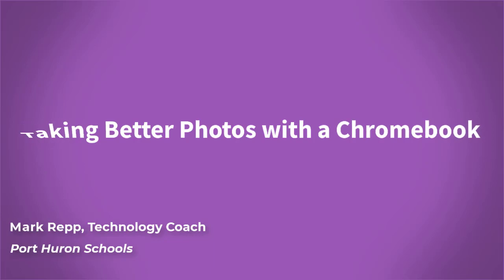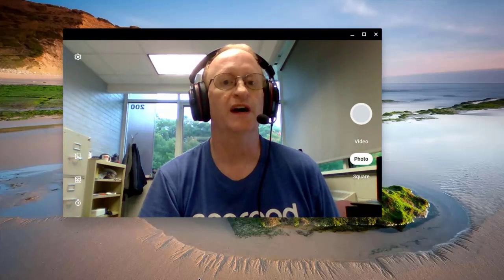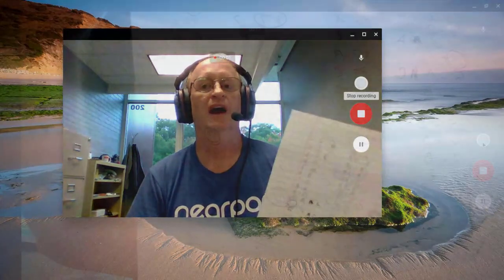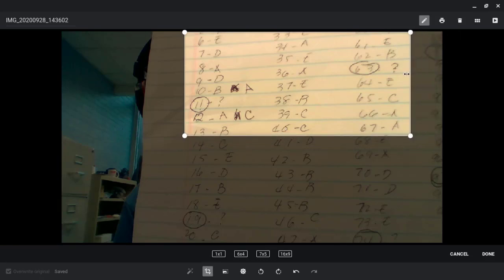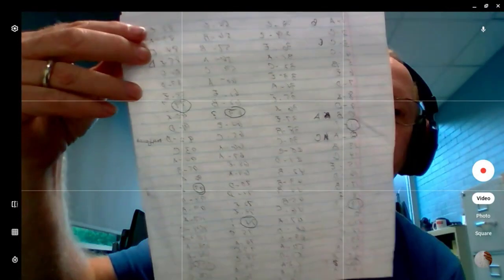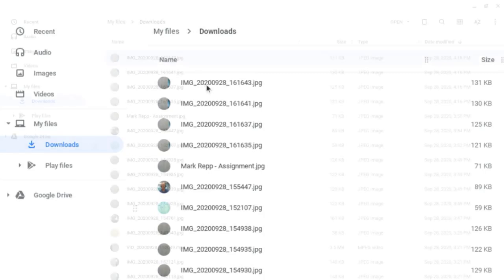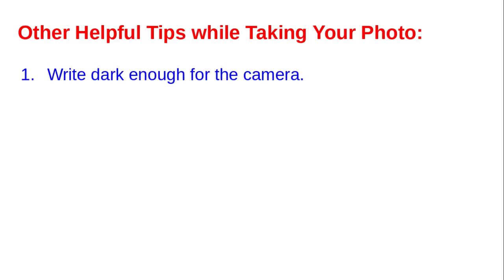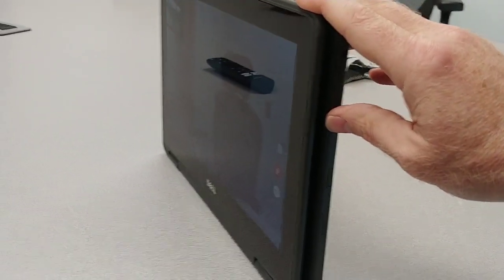Taking Better Photos with a Chromebook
This video is made both for students and teachers, or anyone with a Chromebook who wants to take better photos. Learn how to crop, increase the countdown timer, do a one-click fix, take snapshots from a video (even in Tablet mode), and more.